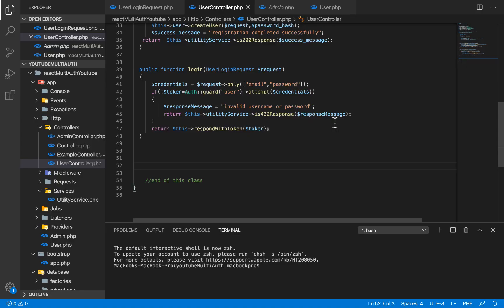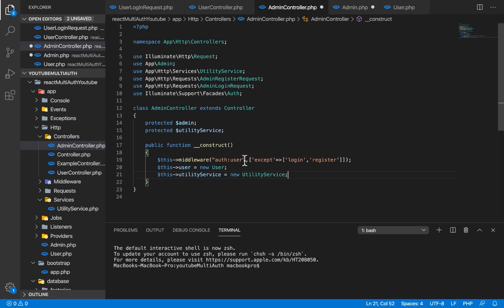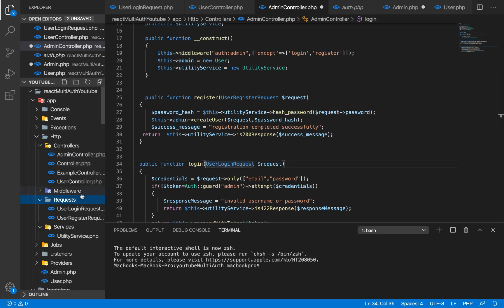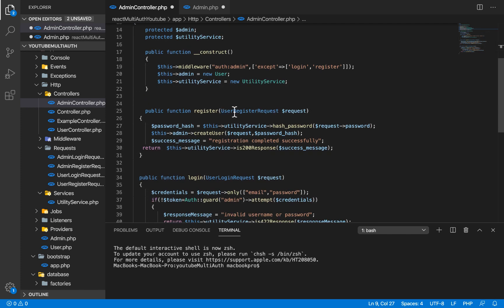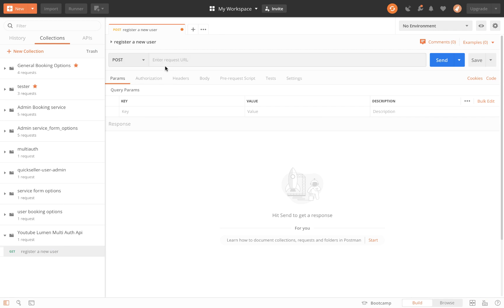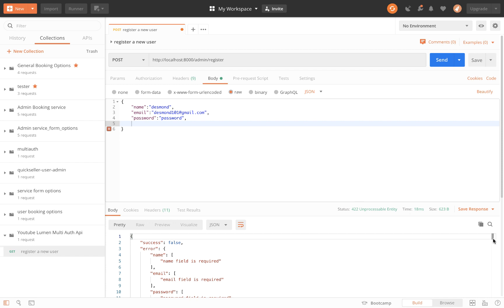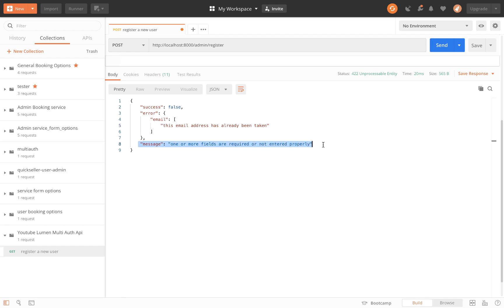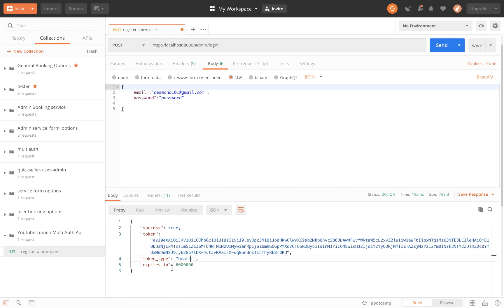Laravel Lumen & React Redux Role Based Authorization(4)-Admin Login And Registration API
User Login And Registration End Point..